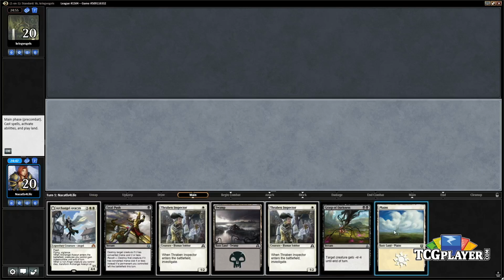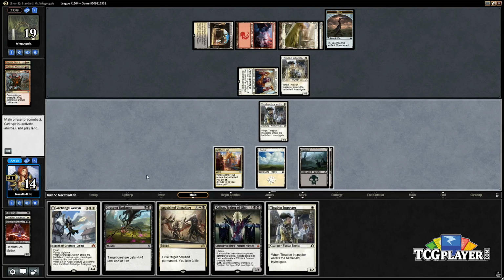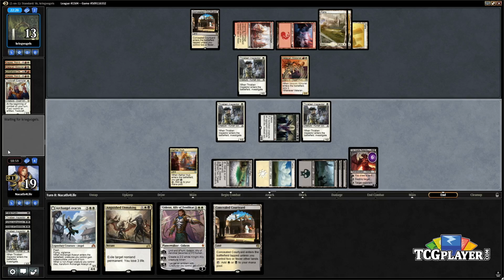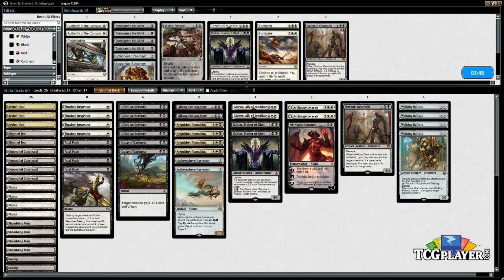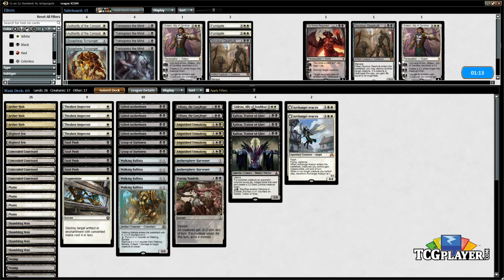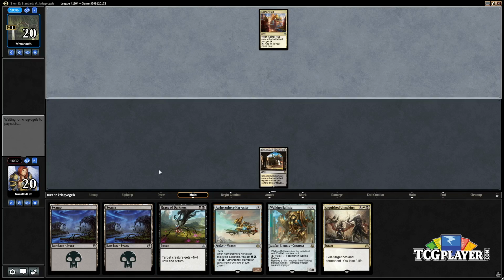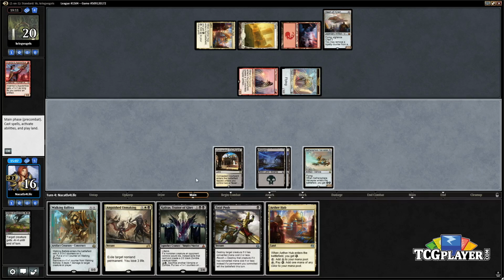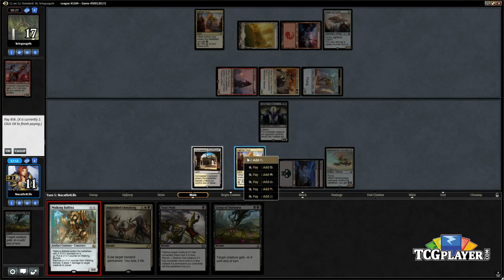[MTG] Black-White Lifelink | Match 1 VS Mardu Vehicles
Craig can’t make up his mind between red or white to accompany his black cards, but one thing is for sure: gaining life is on the menu.